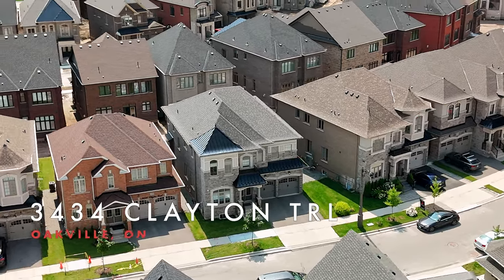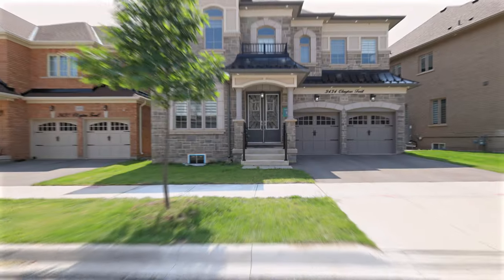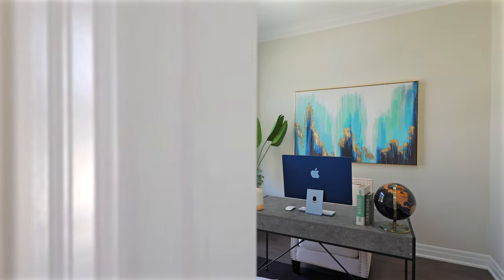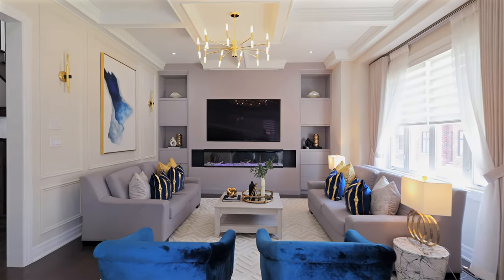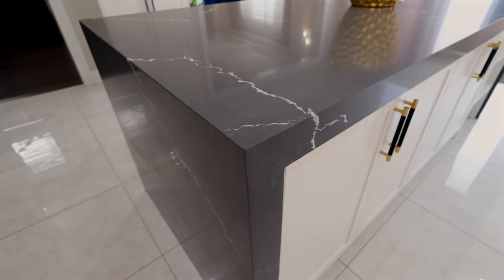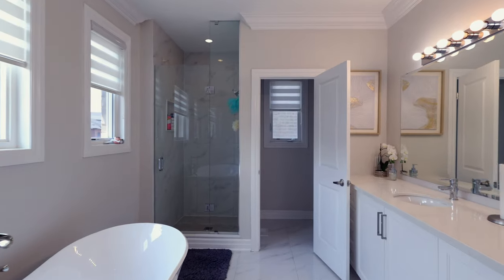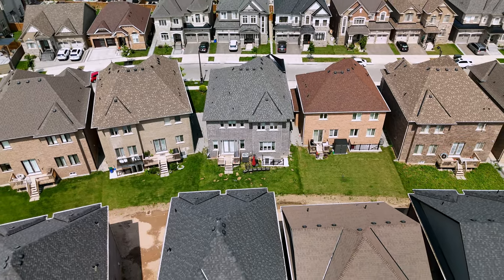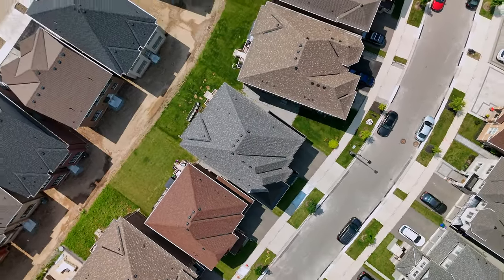Welcome to 3434 Clayton Trl, Oakville, ON- Unbranded